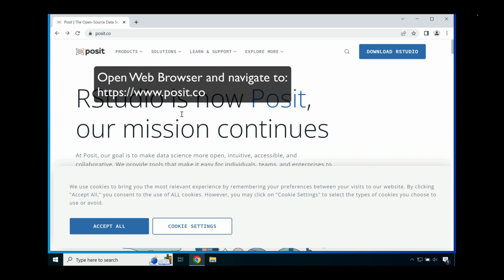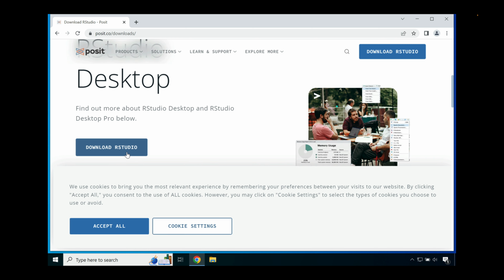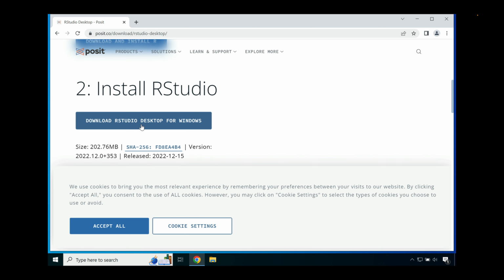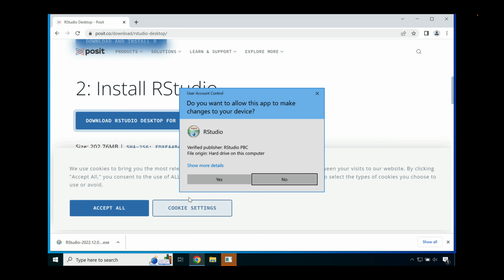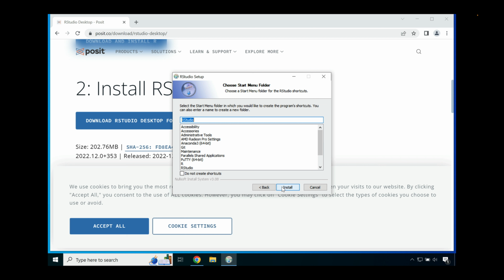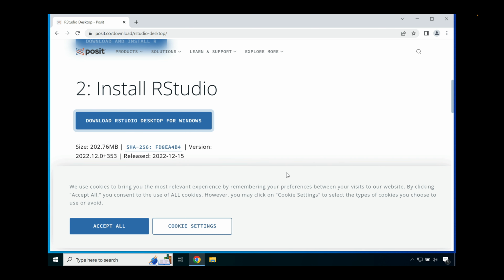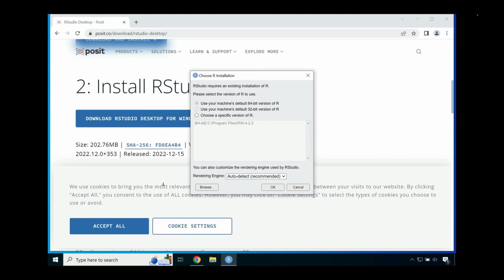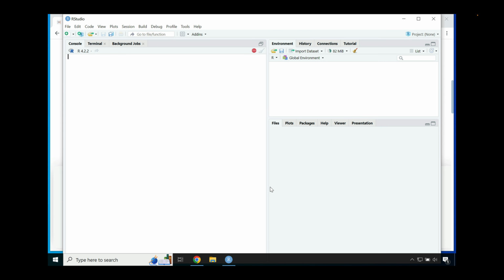Downloading and Installing RStudio by Posit on Windows 10 or above